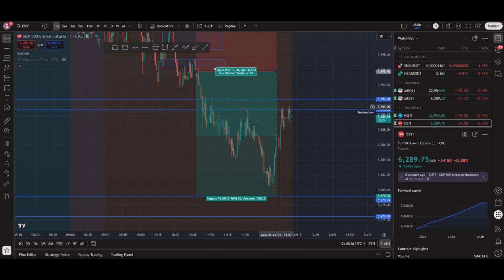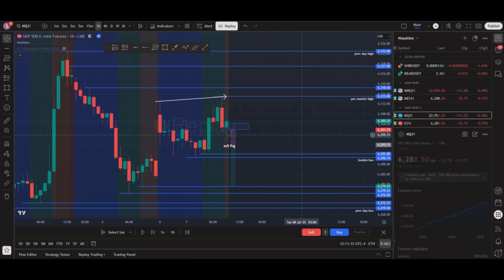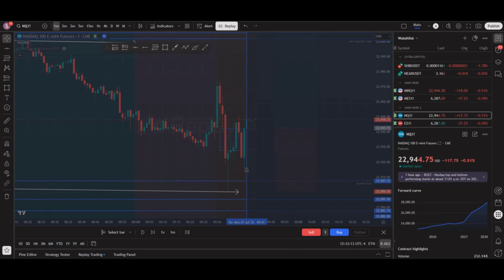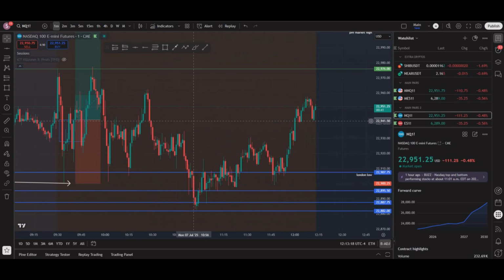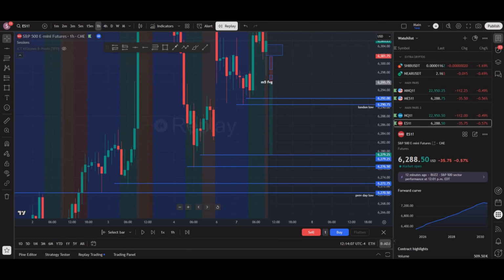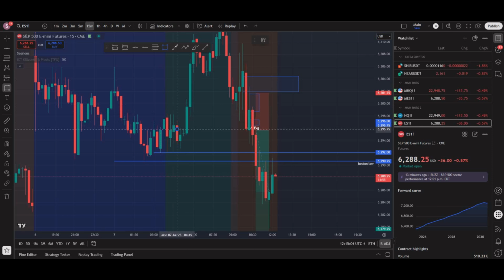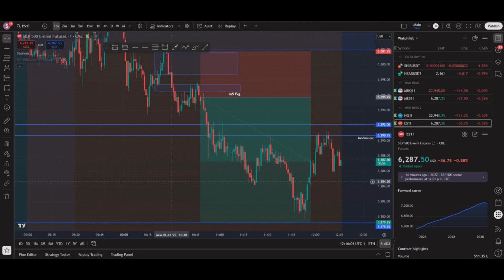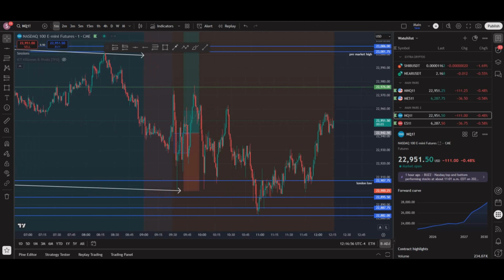NQ & ES Futures Trade Recap - July 7, 2025 (NASDAQ | S&P500)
Follow me on X @LukexTrades